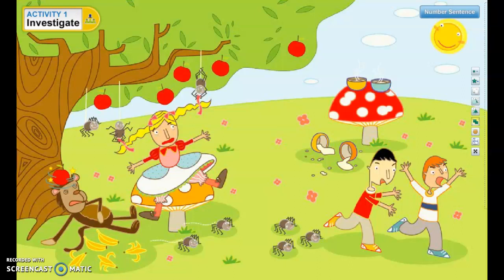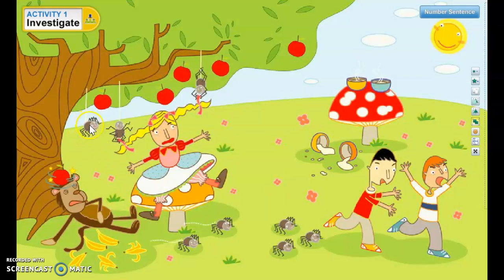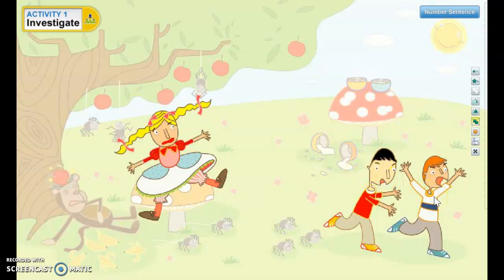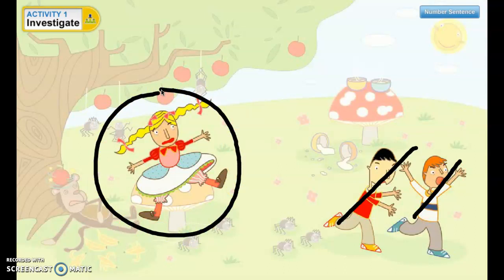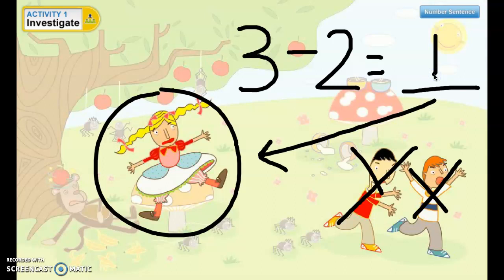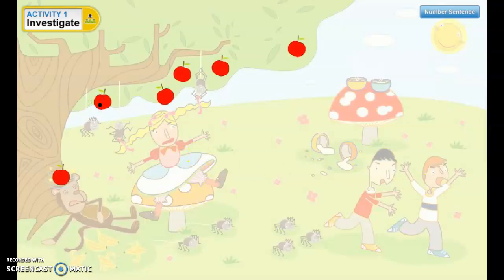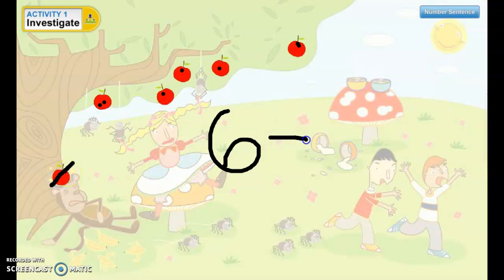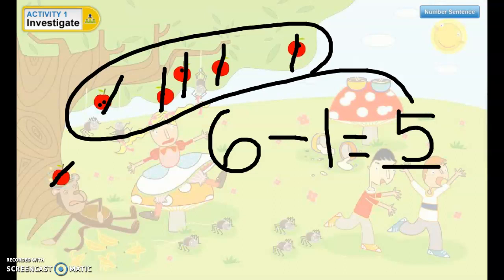Chapter 18: Lesson 1 - Day 1